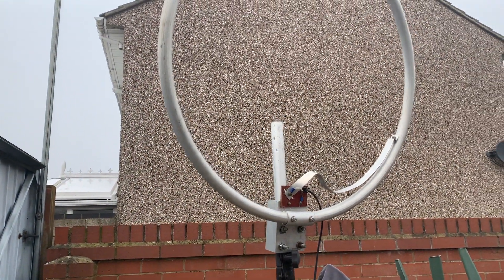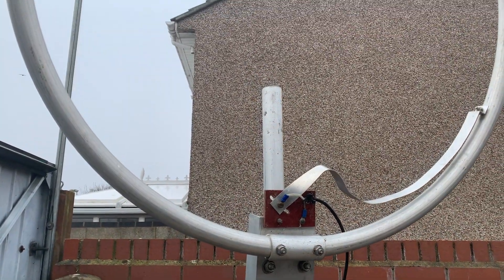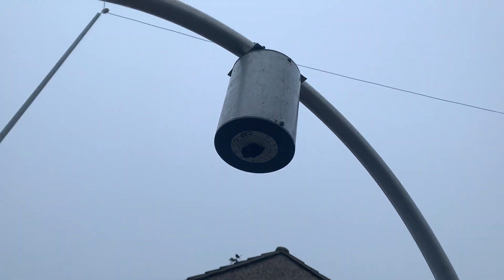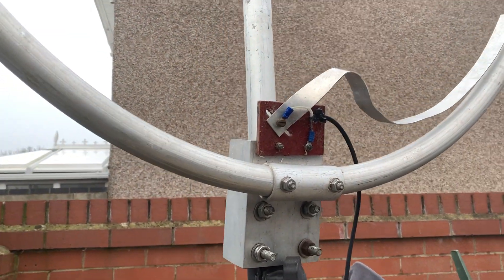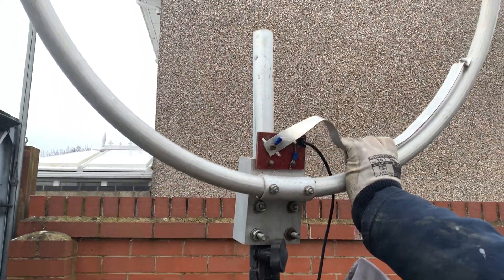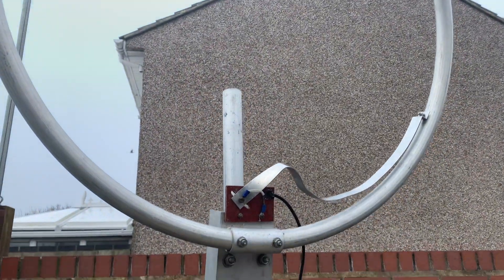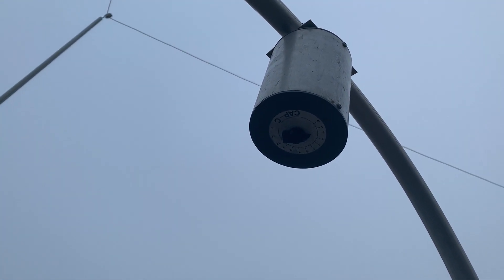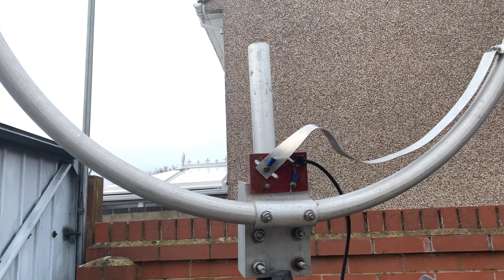Help required! Can you identify this antenna for a Harwell Amateur Radio Society member?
Hi there, one of my friends at Harwell Amateur Radio Society has a tunable loop antenna that seems to match ok around 27/28 MHz but nowhere else on the HF bands. I've never seen a CB loop antenna lol, but I'm not an expert in that particular field of radio. No doubt one of your clever/experienced operators out there will know. I suppose it could be home-brew, but my mate says not.

PS: I forgot to mention, we are aware it has a Gamma Match - but thank's to the sub who recognised this was probably an after-purchase modification!

Keep safe.

73s,